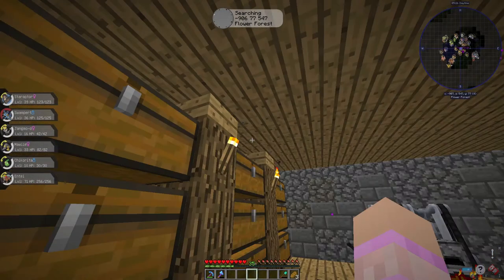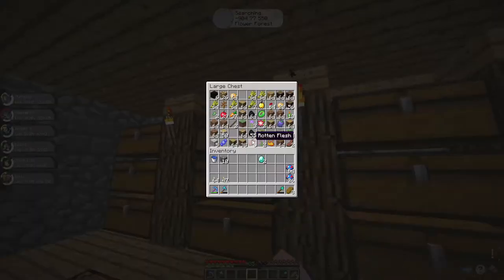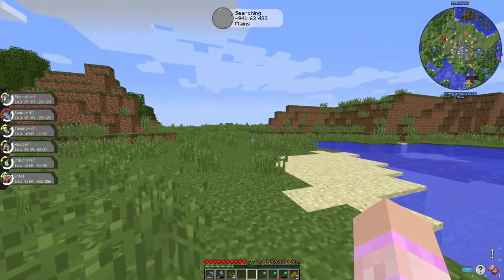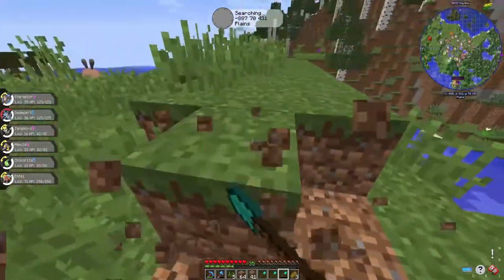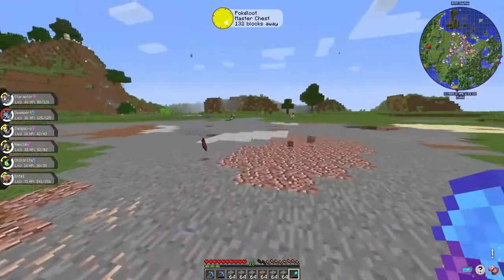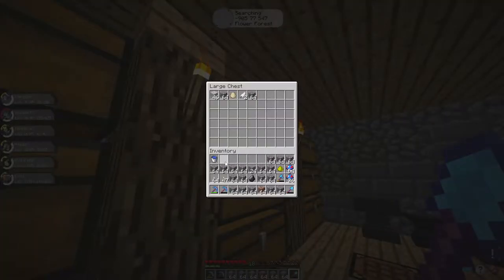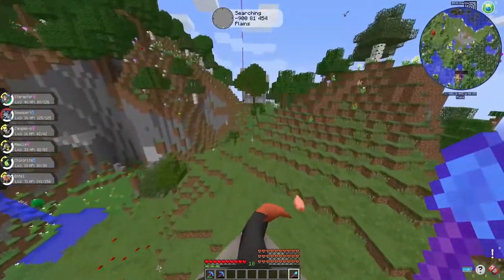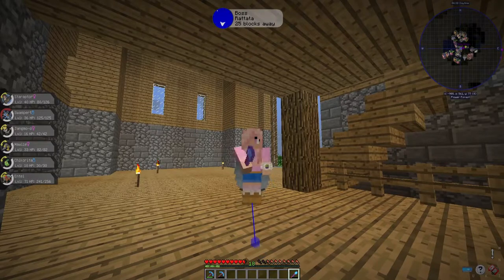Minecraft Pixelmon - Setting up the Breeding Area (10)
Ready for the most exciting video ever? You've come to the right place. Today I dig dirt! Sounds fun right?